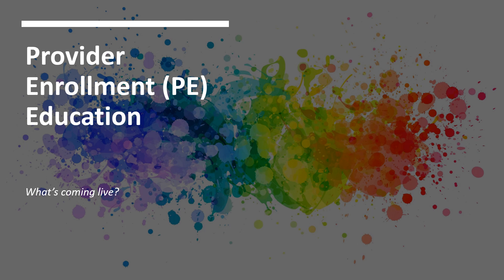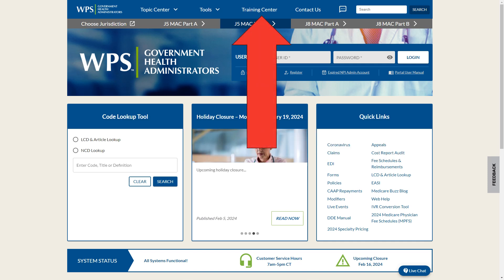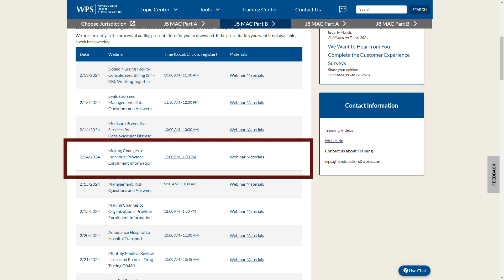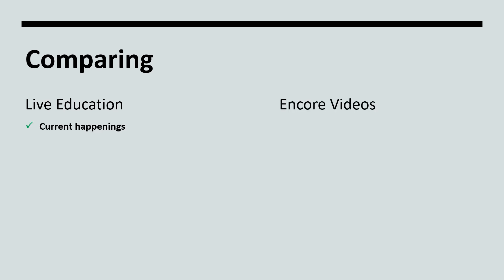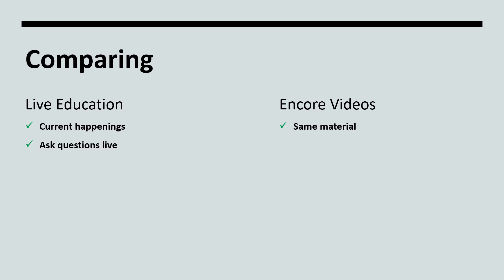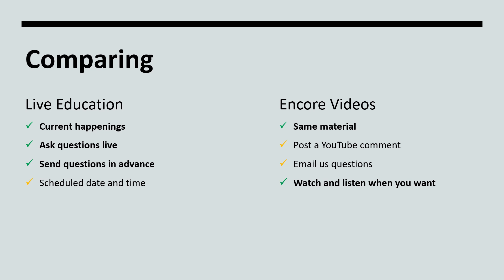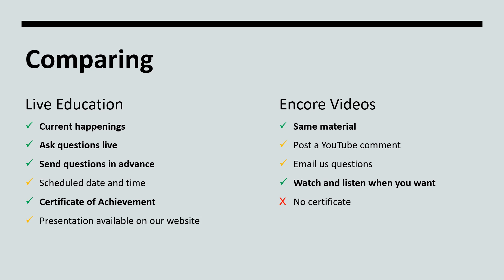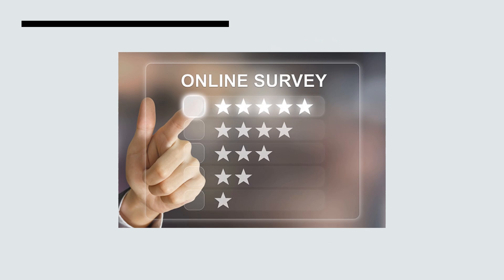Provider Enrollment (PE) Education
This video compares live education versus encore education. The video also providers instructions for locating PE webinars.